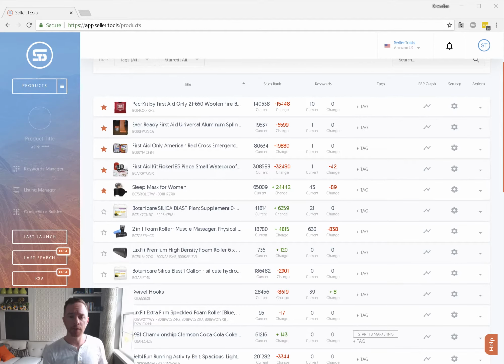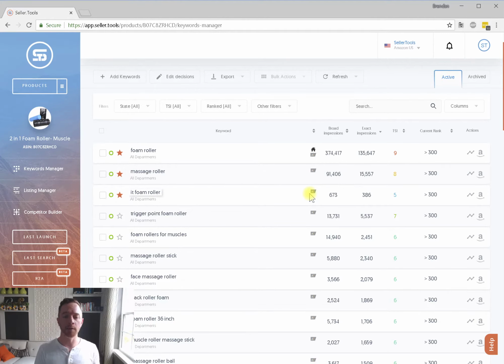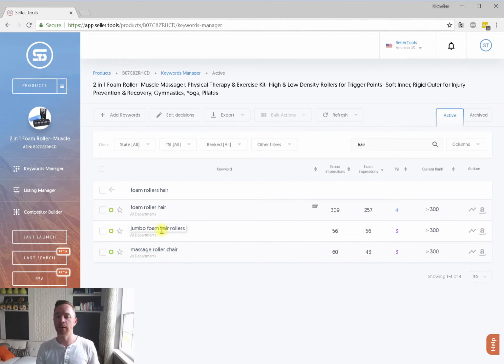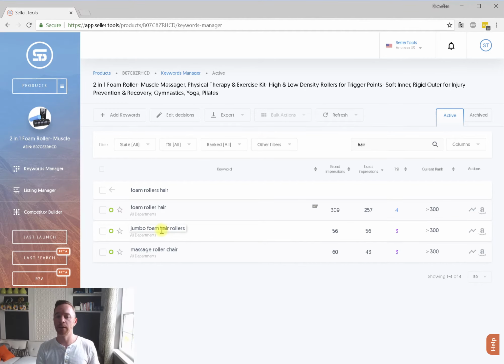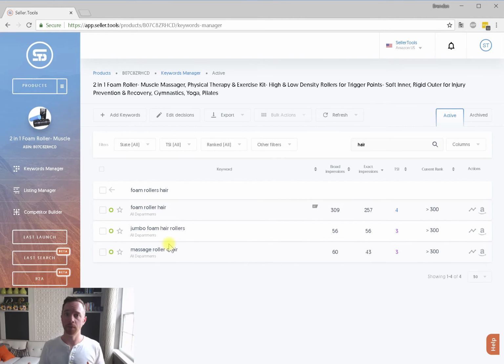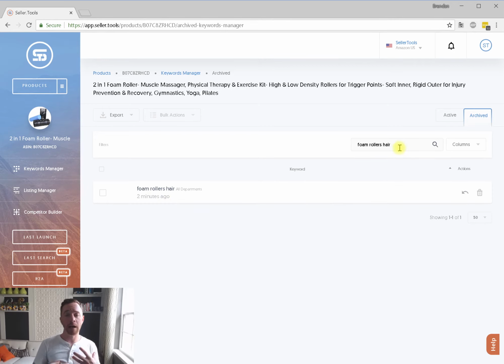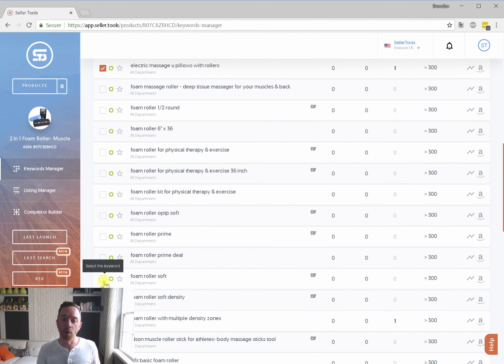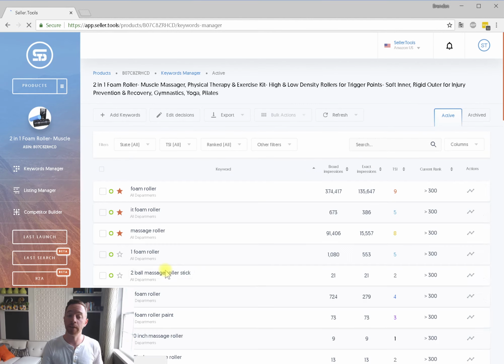When to Archive and In Bulk - ST 2.1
Learn how and when to utilize the bulk archive features inside of Seller.Tools